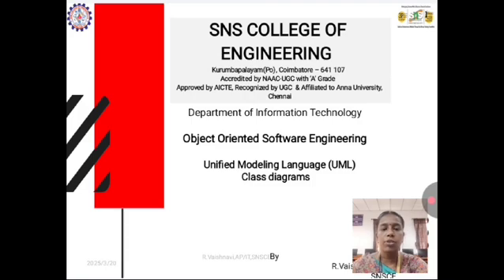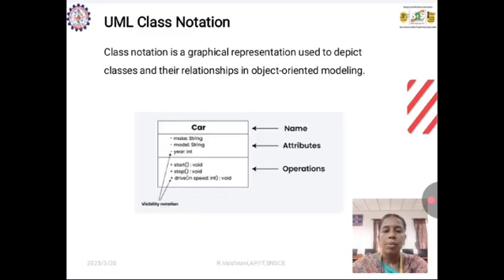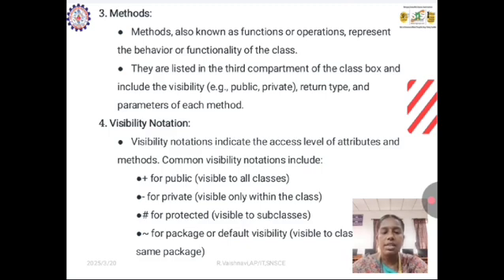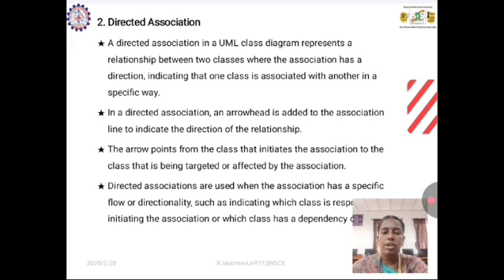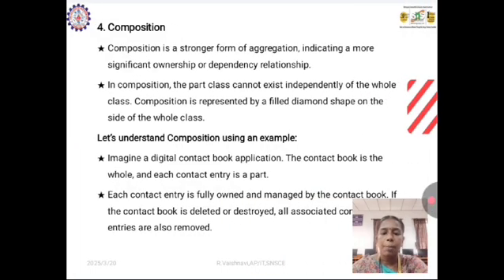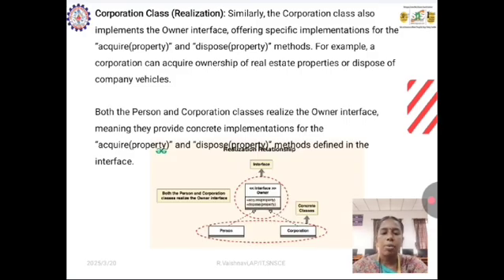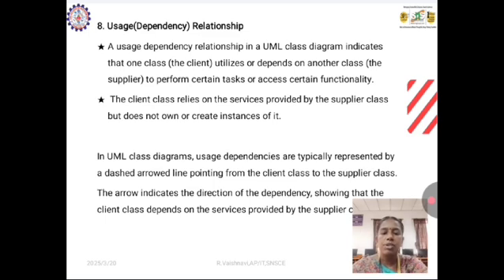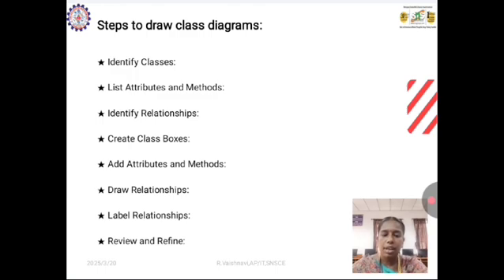Class diagram I R.Vaishnavi AP/IT | SNS INSTITUTIONS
A Class Diagram is a structural diagram in UML (Unified Modeling Language) that represents the static structure of a system by showing its classes, attributes, methods, and relationships. It visually depicts how different classes interact with each other, including associations, inheritances, and dependencies. Each class is represented as a rectangle divided into three sections: class name, attributes, and operations (methods). Class diagrams help in designing object-oriented systems and serve as blueprints for coding. They are widely used in software development to model data structures and system architecture.